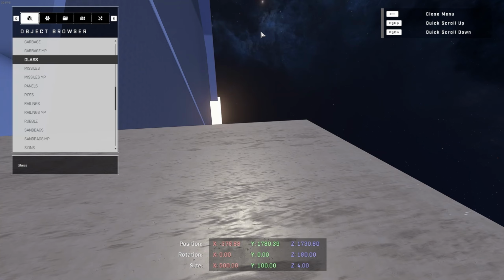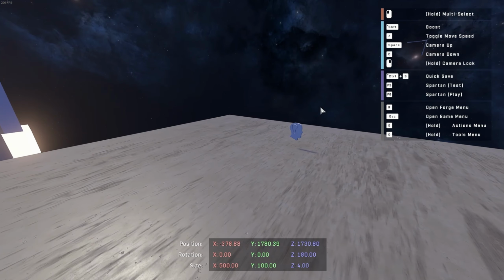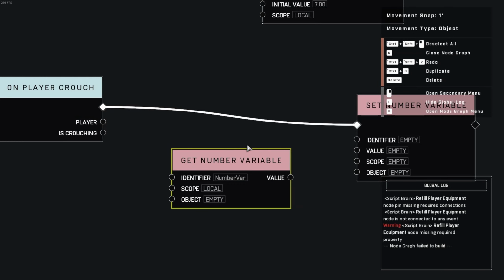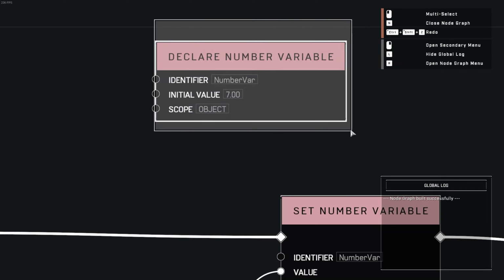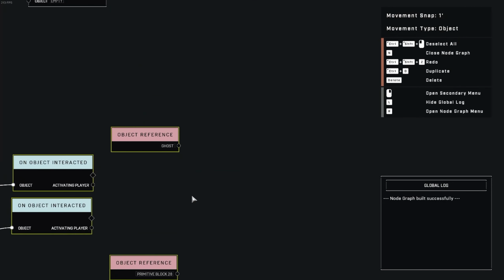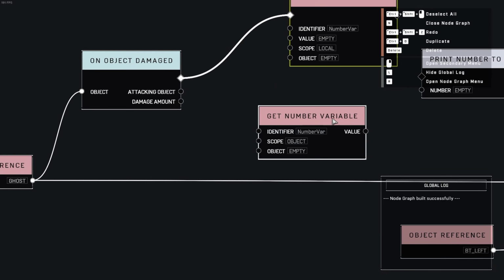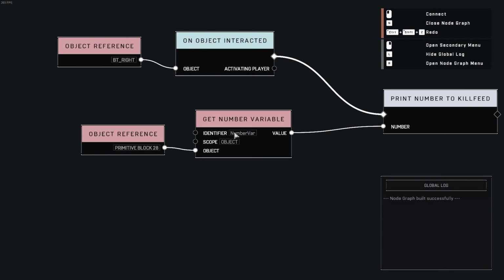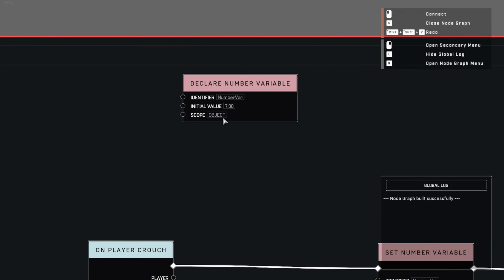Halo Infinite Forge Advanced Variables